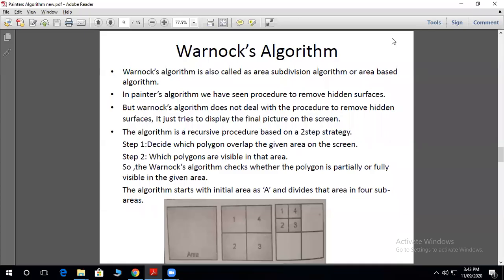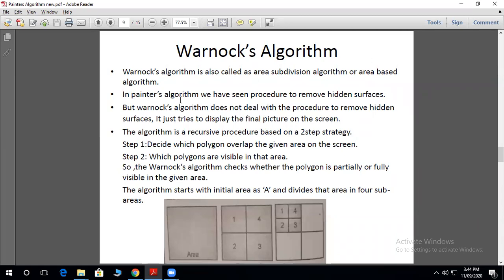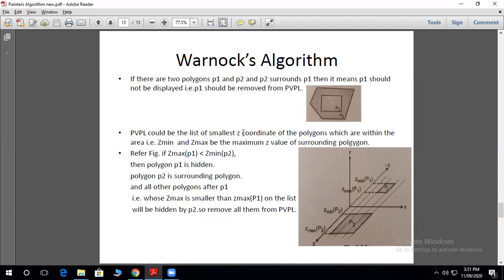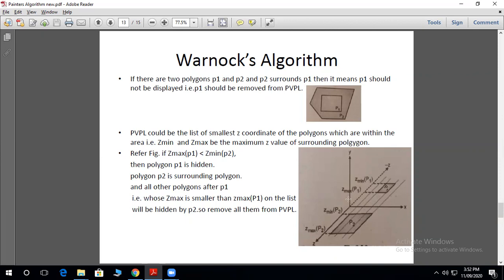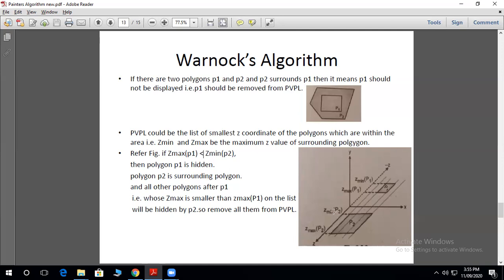Warnock Algorithm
This video discusses about the Warnock algorithm for Hidden Surface Removal in Computer Graphics